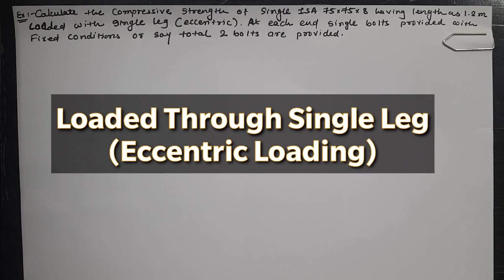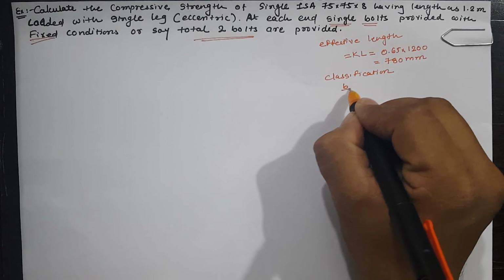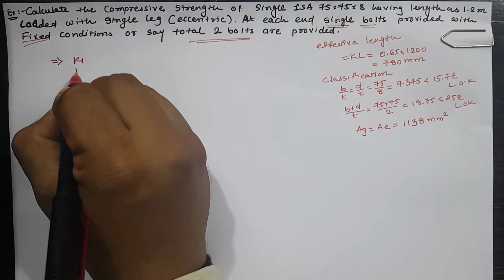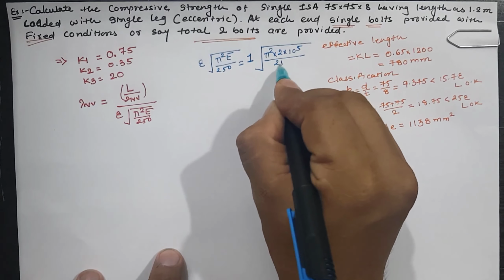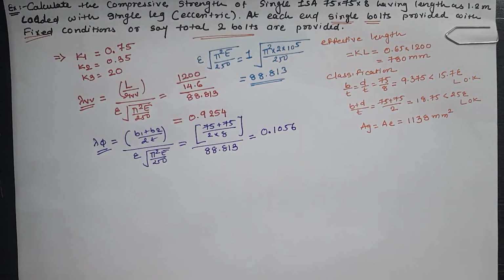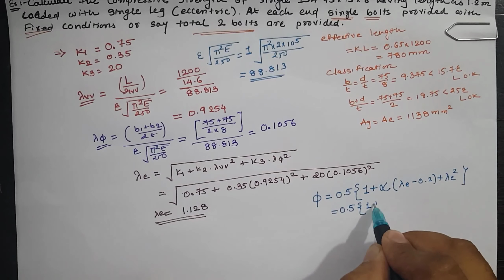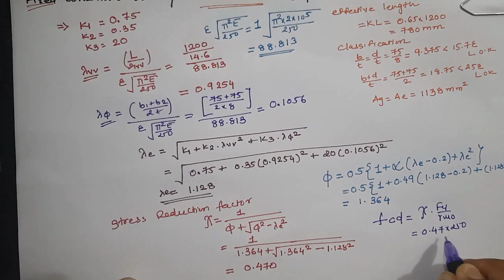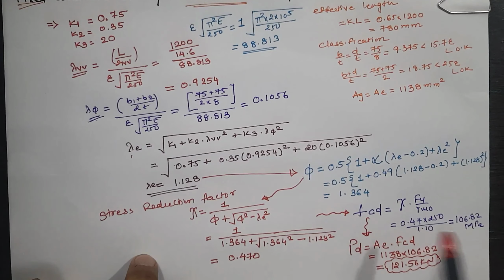Ex 02 | Strut Analysis | Eccentric Loading | Equal Angle Section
Through analysis of the given Angle section, Design Compressive Strength can be found out using Indian Standard 800:2007 through which the designer got the result that the section can safely carry the analyzed load and weather section required to be revised or not.
from this, a person can learn about how to Calculate Design Compressive Load for given Eccentric Loading.